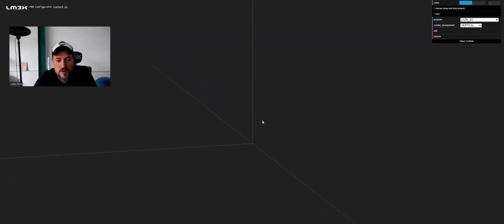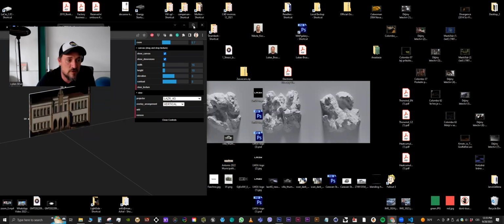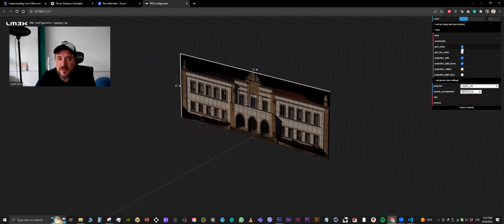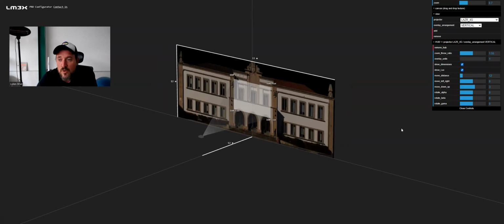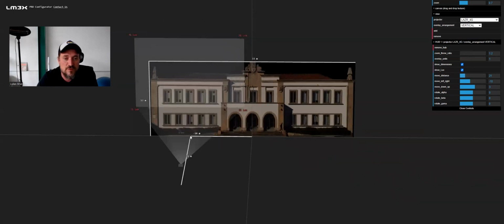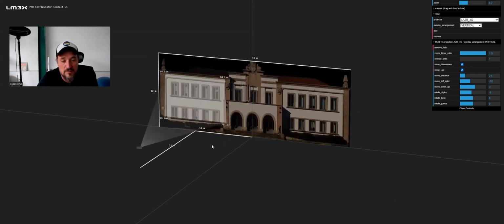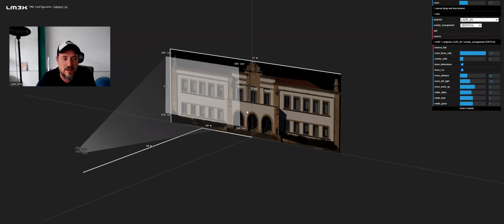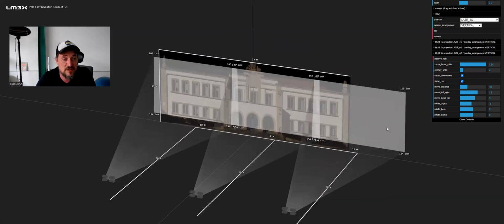Free planning tool for projection mapping / Projector Configurator 3D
LM3X projector configurator 3D